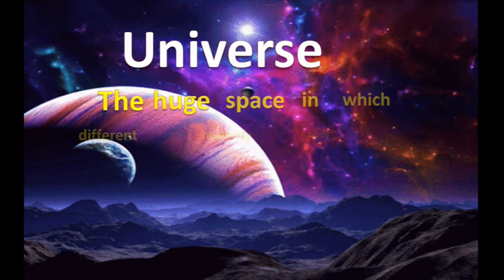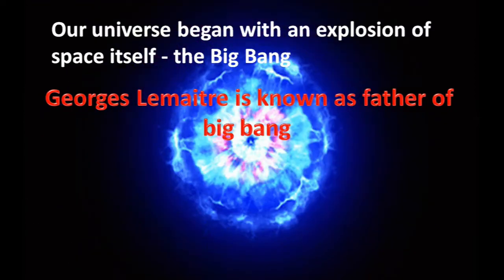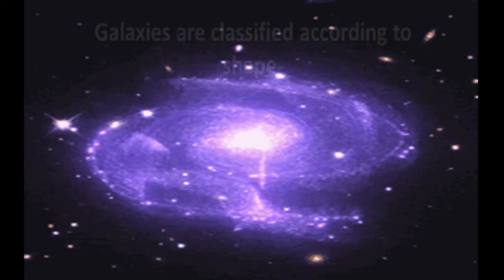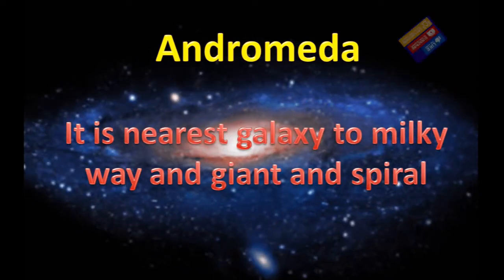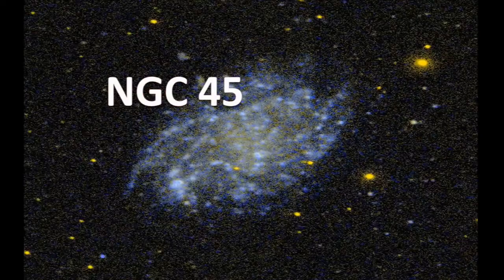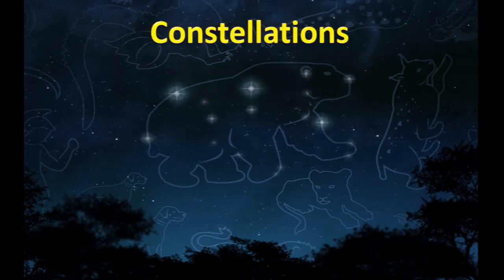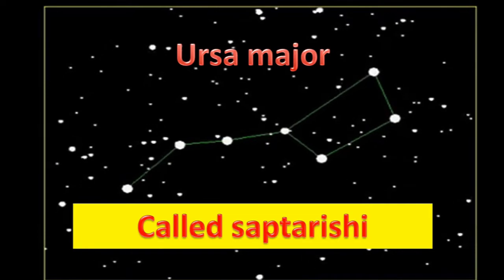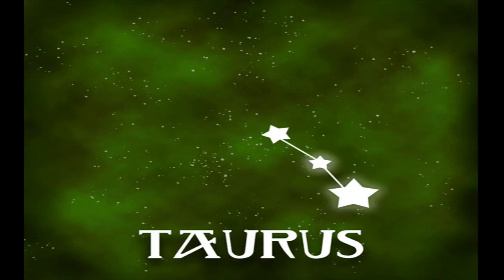The Universe Class 10 SEE l Universe | Types of universe | Galaxy types of galaxies | Constellation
Universe// Galaxy // Types of galaxy // Constellations  Class 10  Science.
What is an universe?
what is constellation?
what is galaxy?
what are types of galaxies?
class10 Science